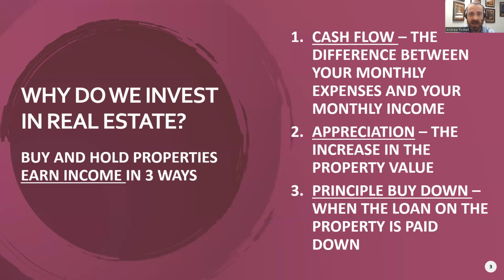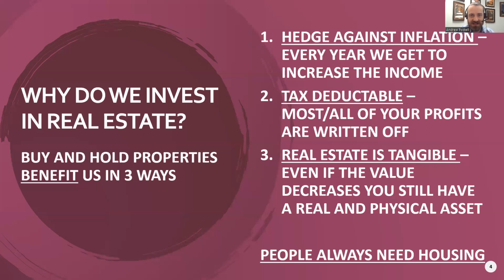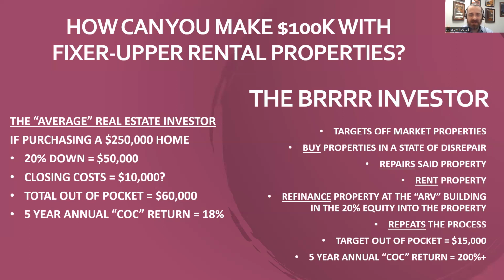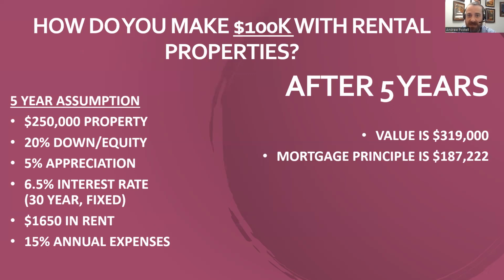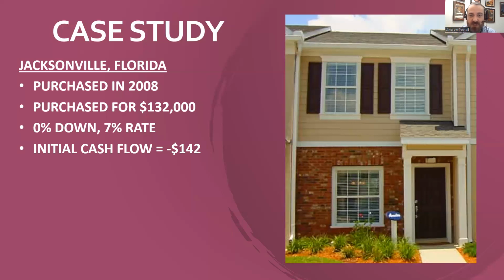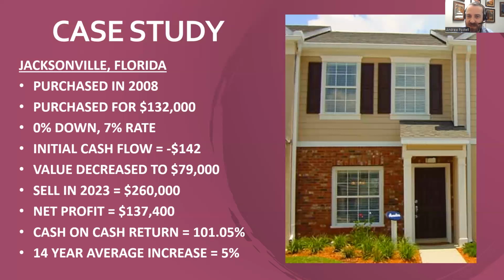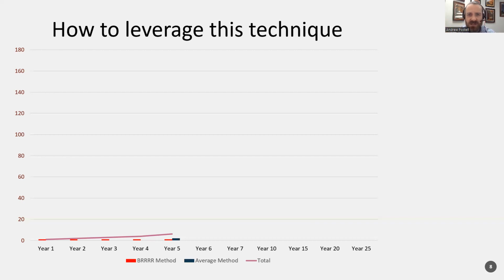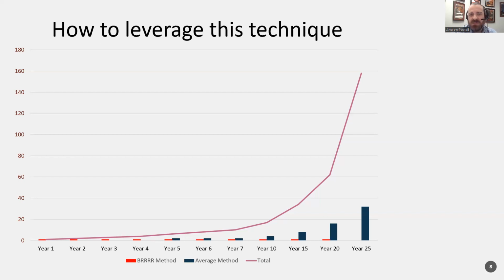How to make $100,000 per year with fixer upper rental properties.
Ever wanted to see how much you can REALLY make with investment properties?  In this episode I share with you the technique I have been using for years - how to make $100k per year with the BRRRR Method.